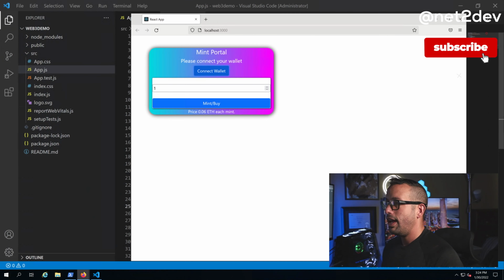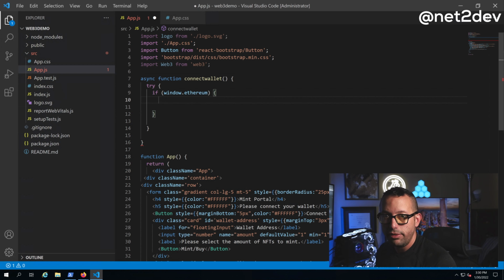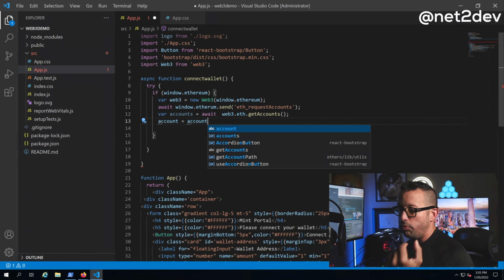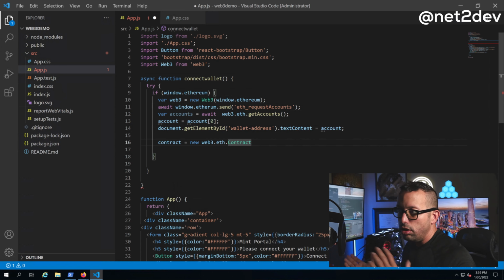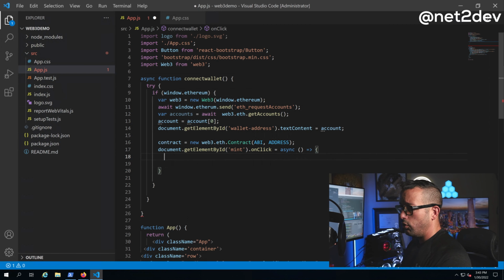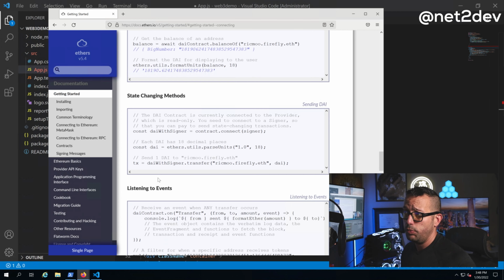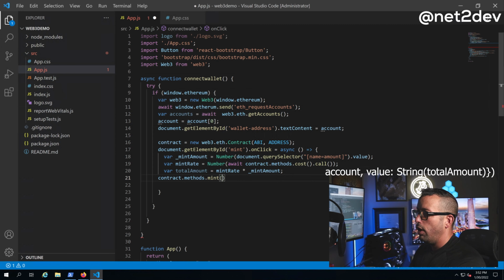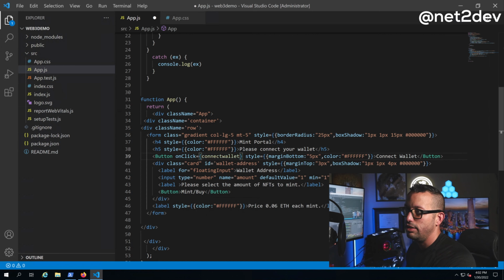Build your first Web3 dApp - Part4 Enable Web3 Connect Wallet and Mint Button in ReactJS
This is part4 of our Web3 dApp build tutorial. We enable the "Connect Wallet" and "Mint" button functionality.